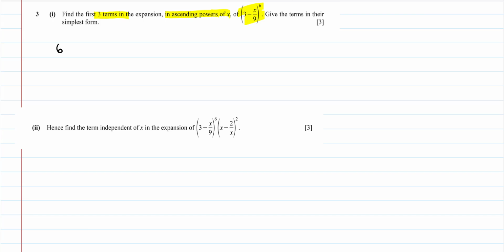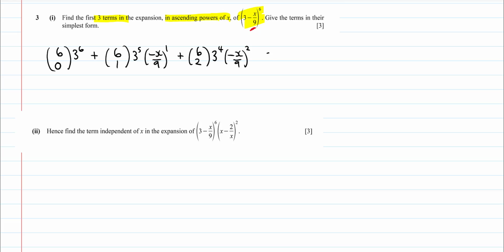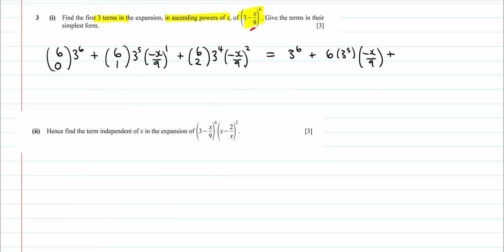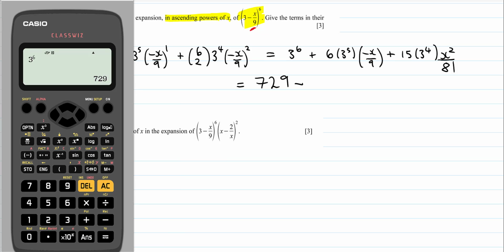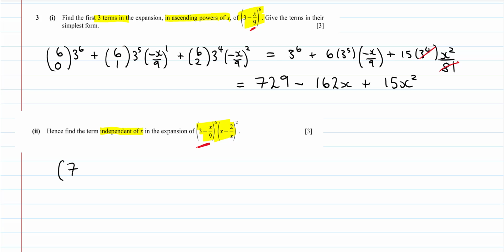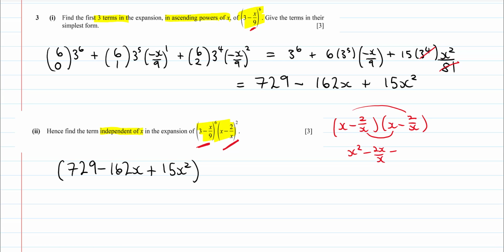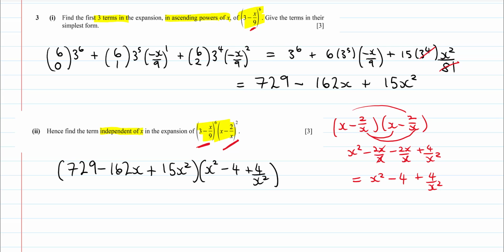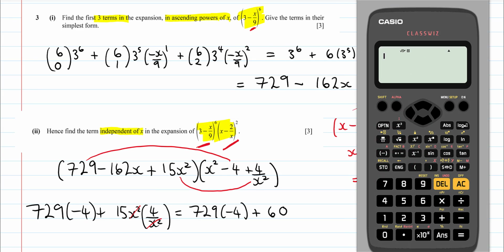IGCSE Additional Mathematics Paper 12 Q3 March 2019